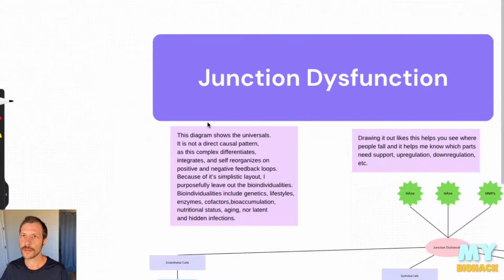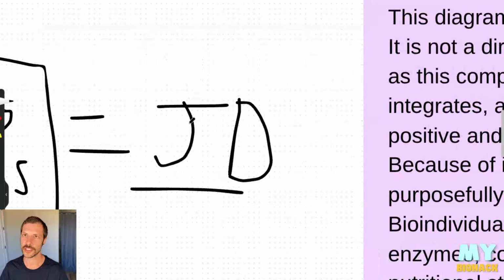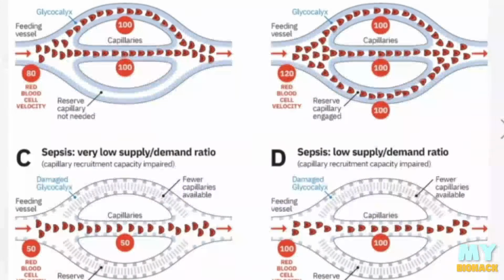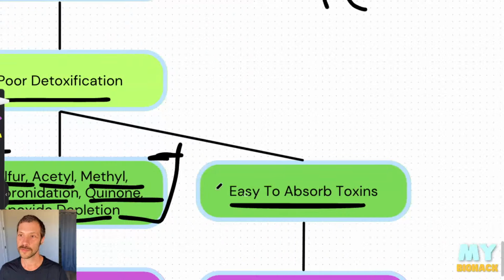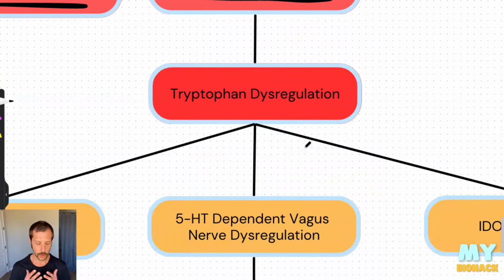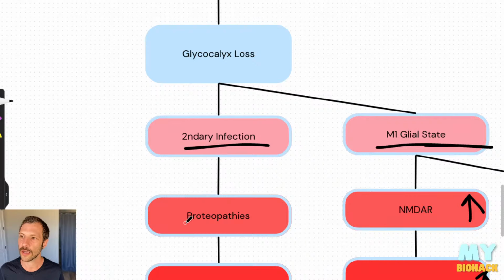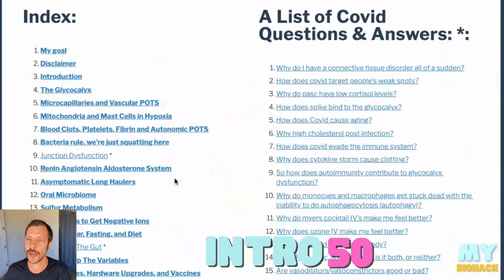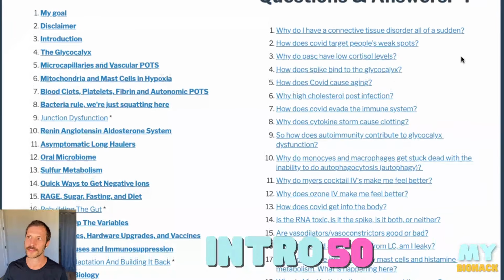How Junction Dysfunction Works with Long Covid (Part 2)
In this livestream, Jacob discuss universals of many disease pathologies and breaks down the mechanisms that are linked to Post Exertional Malaise (PEM), Postural Orthostatic Tachycardia Syndrome (POTS), Chronic Fatigue Syndrome (ME/CFS), Mast Cell Activation Disorder/Syndrome (MCAS MCAD), Long Covid (PASC), sepsis, systemic capillary leak syndrome, post viral illnesses, and secondary compilations from bacterial infections - the universals leading to JunctionDysfunction.

Stay Beautiful!